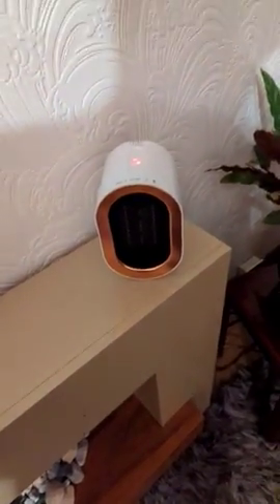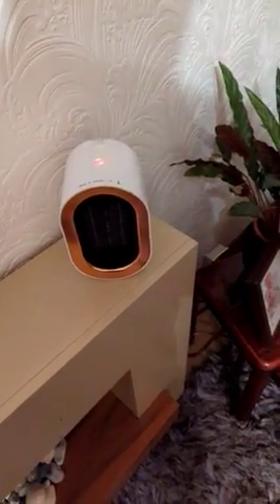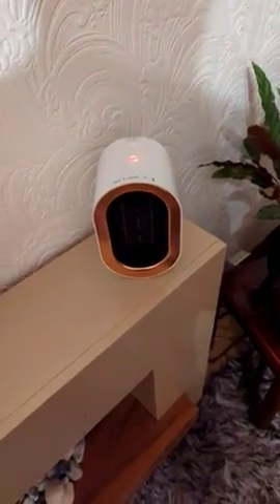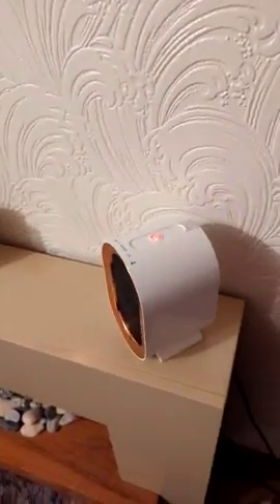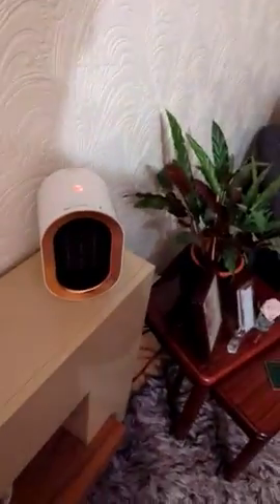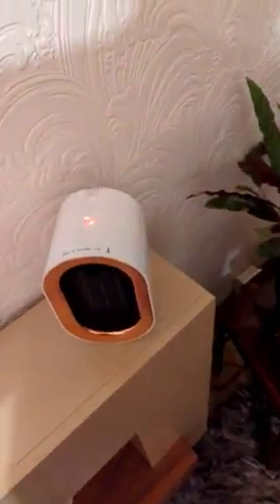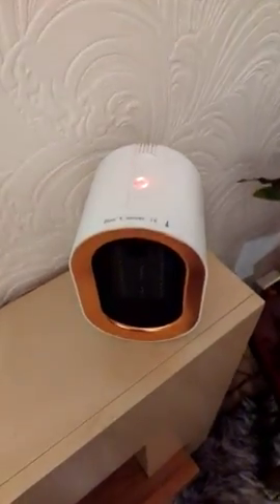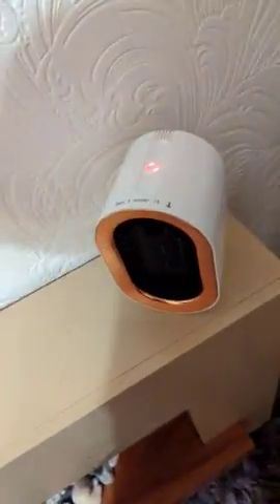Ultra Heater 3 Review Best Energy Efficient Space Heater Ultra Heater 3.0